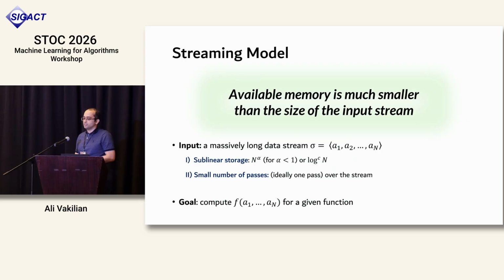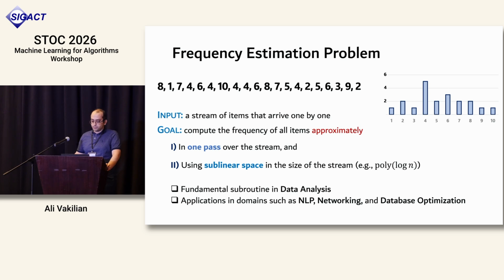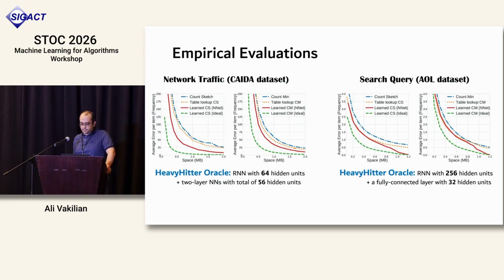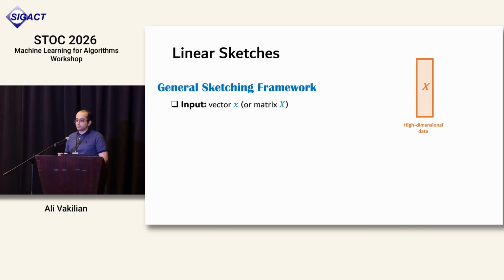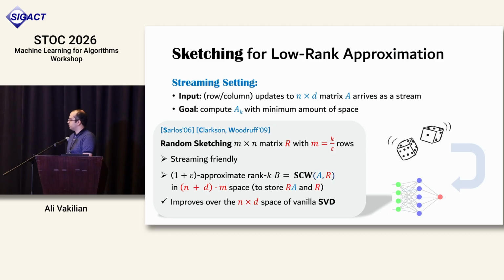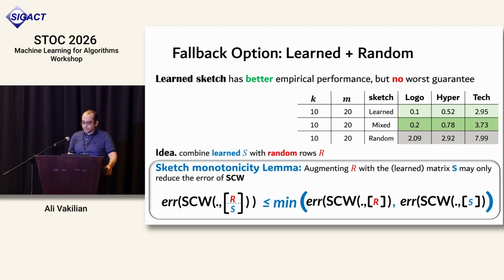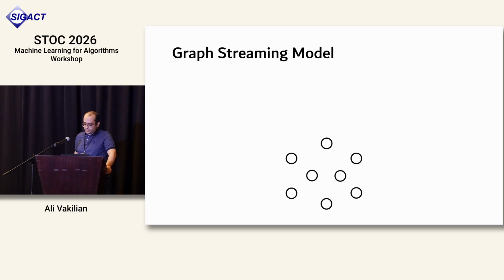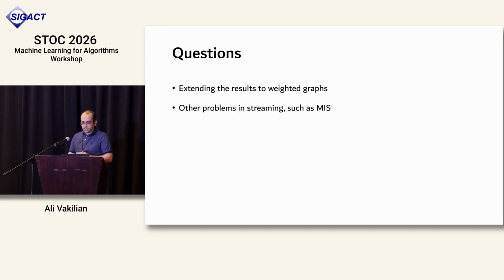STOC 2026 - Workshop Machine Learning for Algorithms - Ali Vakilian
Beating Classical Streaming Barriers with Predictions